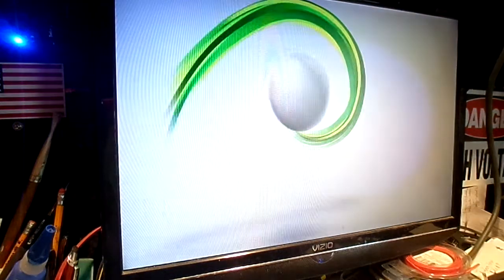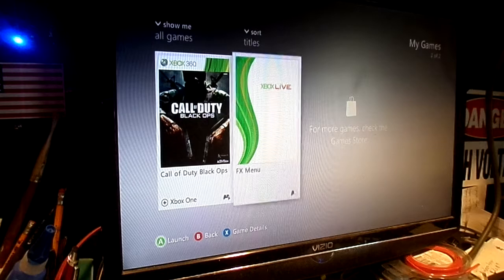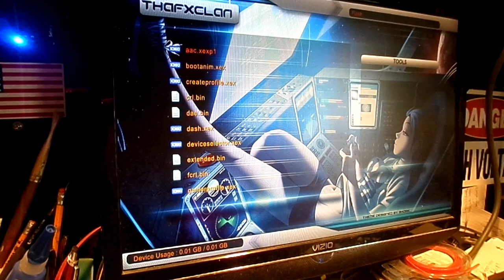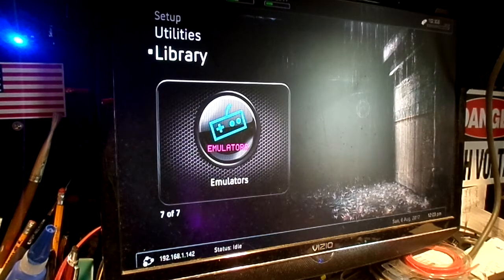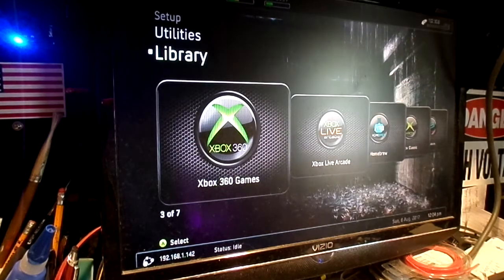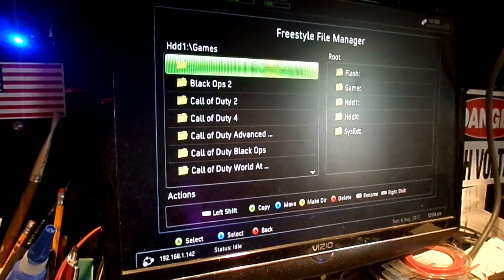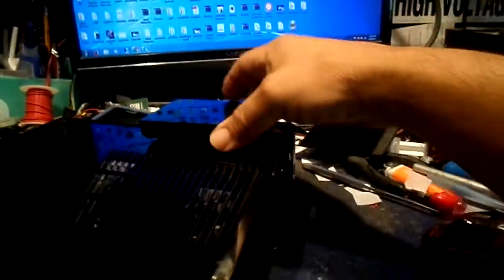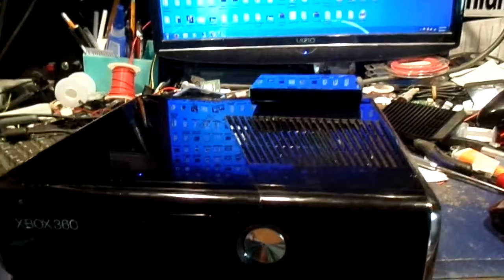James and Maria Fulton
Rgh xbox 360 purple fan wrap 250 gig drive Up on Crypticlive